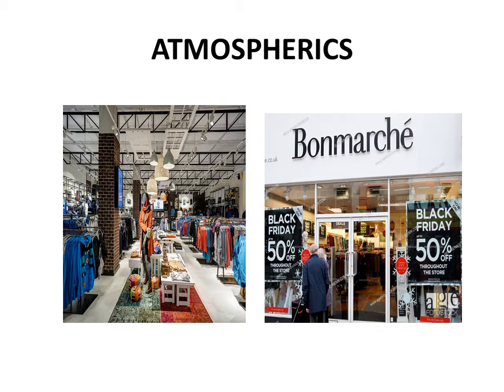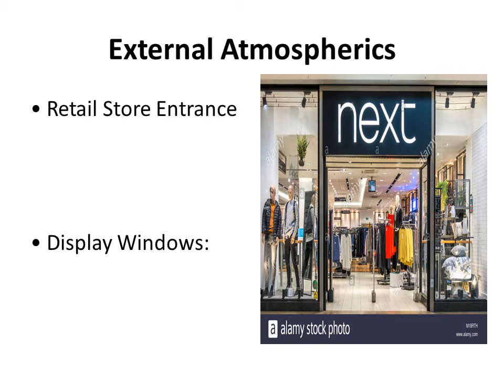Retail management class 17